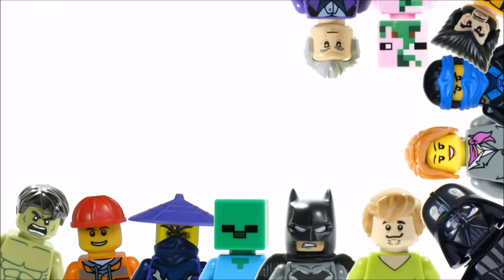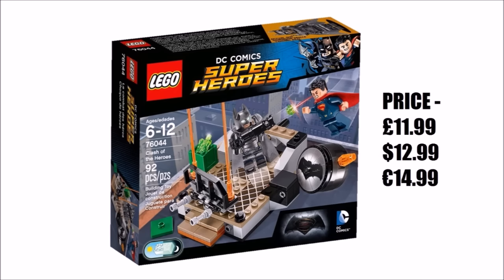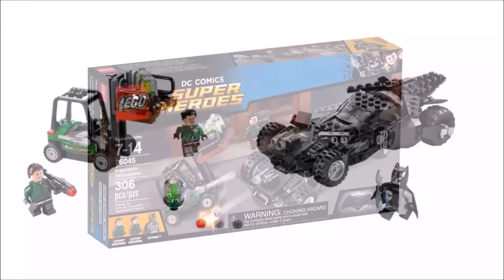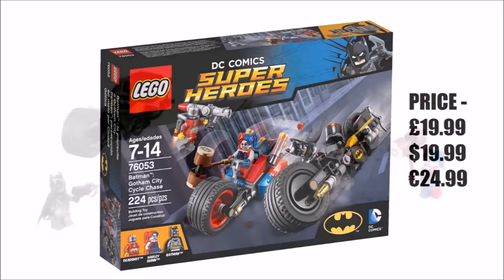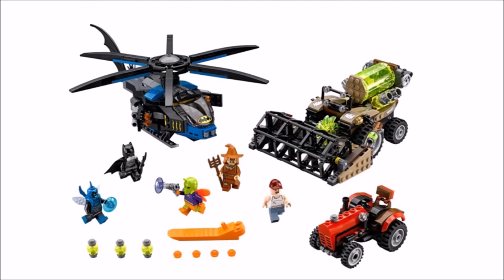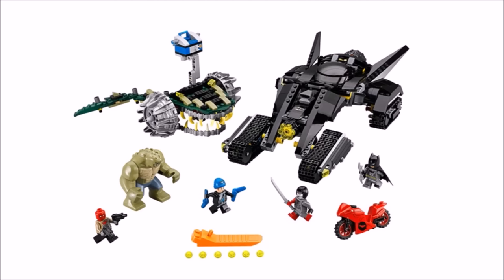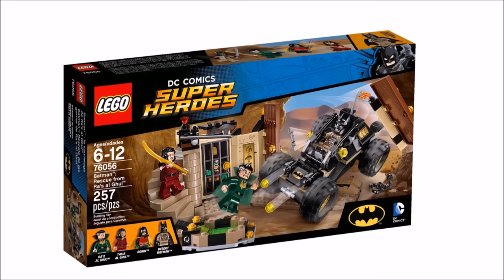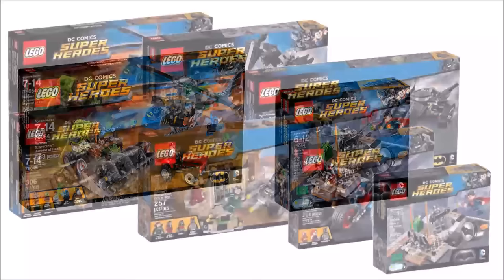LEGO 2016 DC BATMAN SETS BUYER'S GUIDE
Here's Our Buyers Guide For The 2016 Lego DC Batman Sets, With Our Analysis & Recommendations!!!